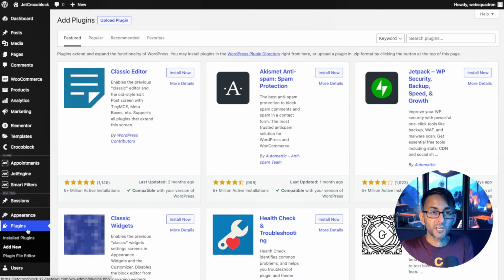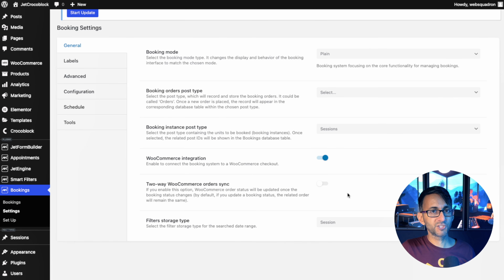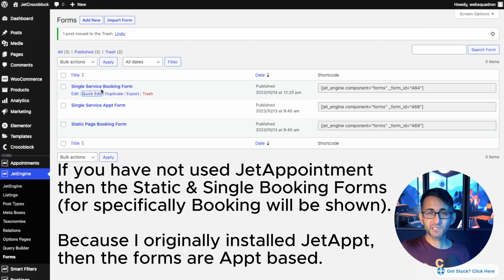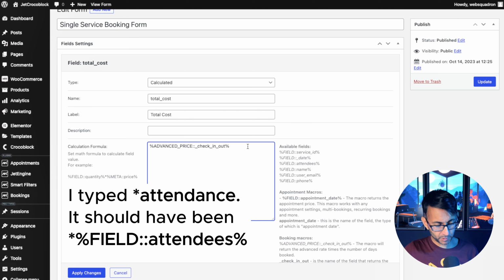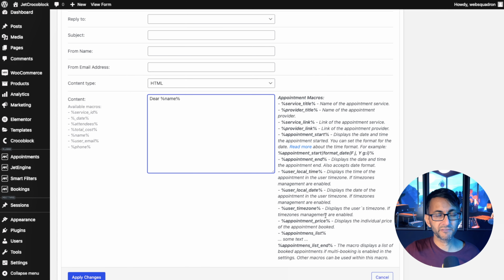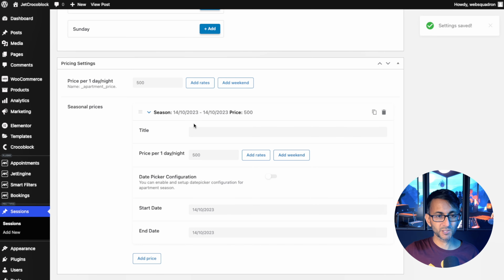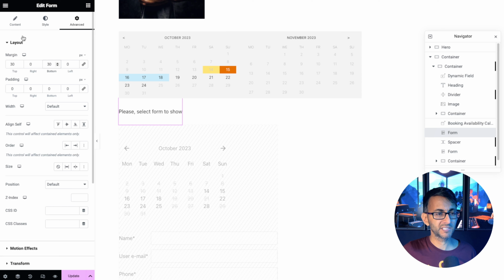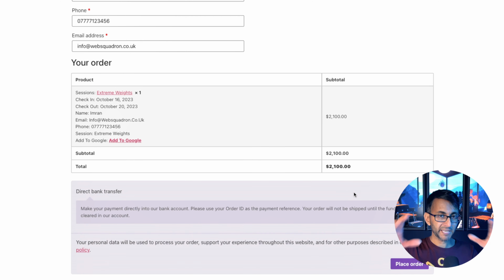Crocoblock Lesson 8 - JetBooking - Wordpress Tutorial - Basics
Lesson Series as part of our Masterclass with 4 amazing plugins from the Crocoblock Family - as we delve into using JetEngine, JetSmartFilters, JetAppointment and JetBooking for a Personal Trainer/Fitness Site!

And if want to get hold of a special-SUPER-SPECIAL-Discount on those 4 plugins, then you need to sign up to our course (Exclusive Code just for Course Members).